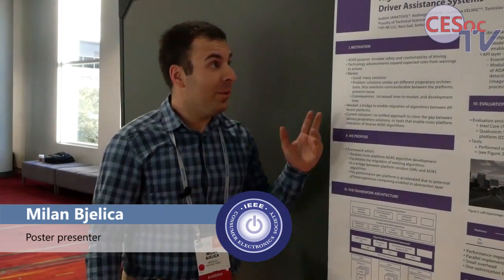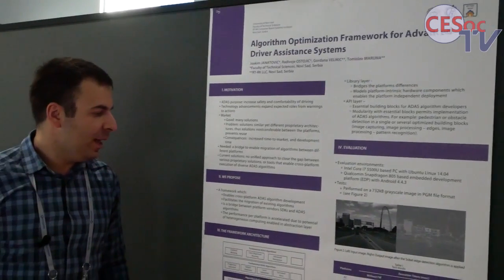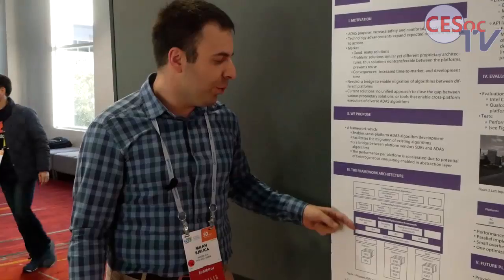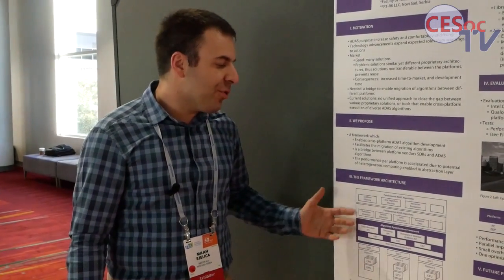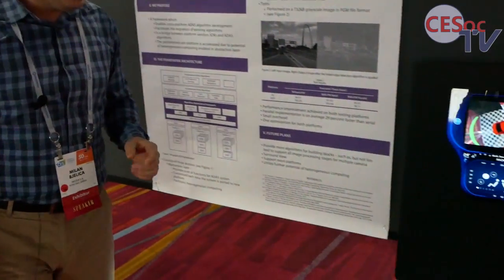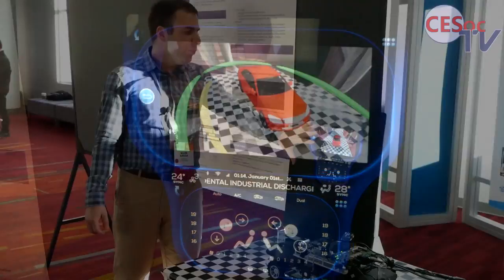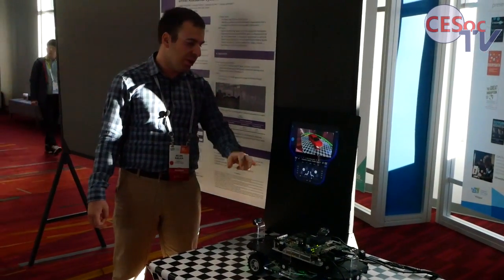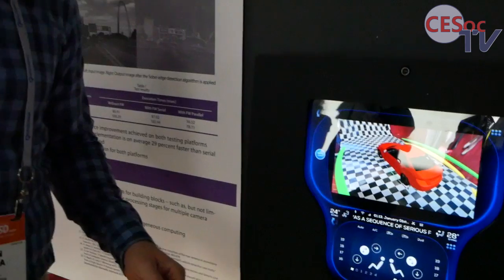Algorithm Optimization Framework for Advanced Driver Assistance Systems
Joakim Janjatovic, Radivoje Ostojic, Gordana Velikić and Tomislav Maruna
Faculty of Technical Sciences, Novi Sad, Serbia